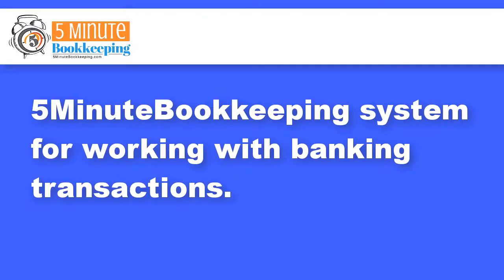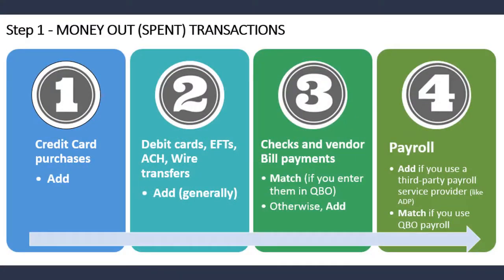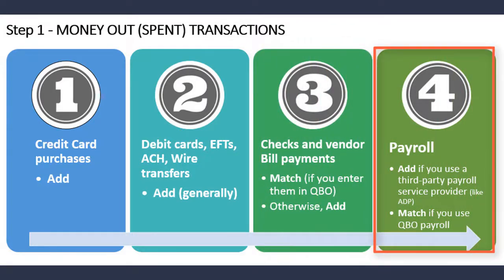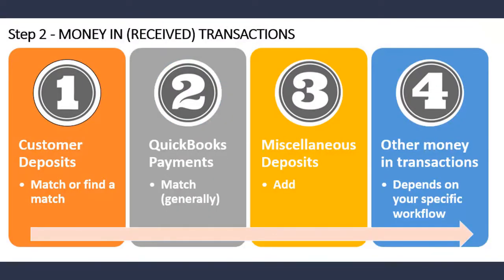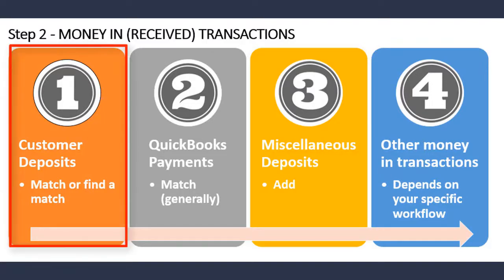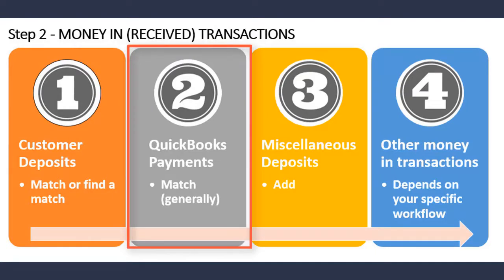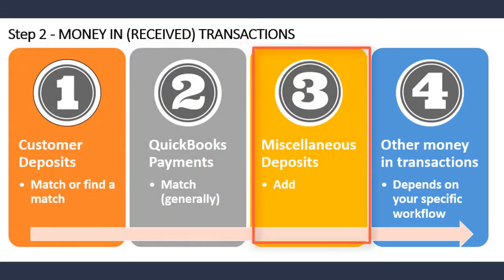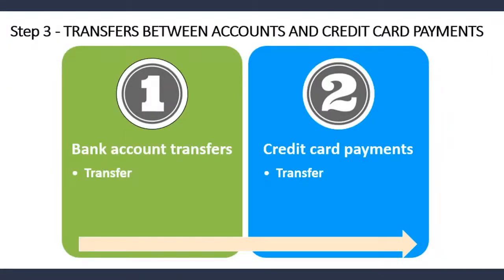The 5 Minute Bank Feeds System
Are you trying to work with your QBO bank feeds but don't know how to get started?
Check out the links below for more info and helpful free resources.

Check out my blog at 5MinuteBookkeeping.com for the best free QuickBooks Online training, tutorials, tips & tricks to help you streamline your bookkeeping and maximize profits